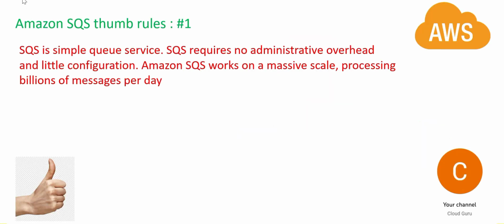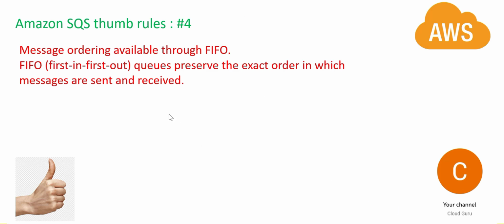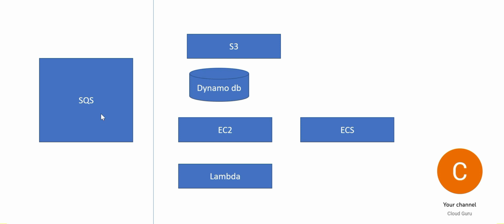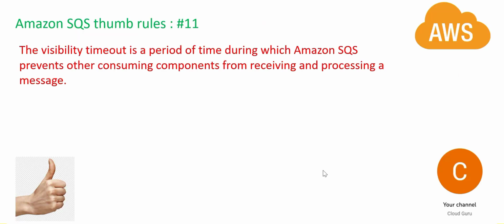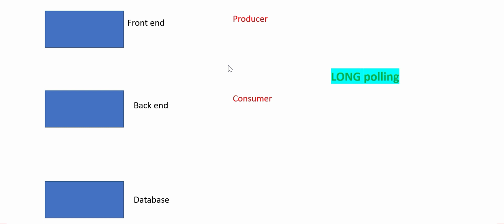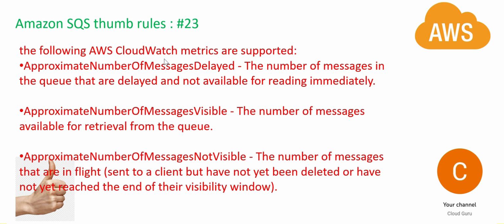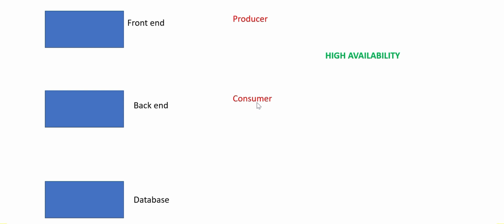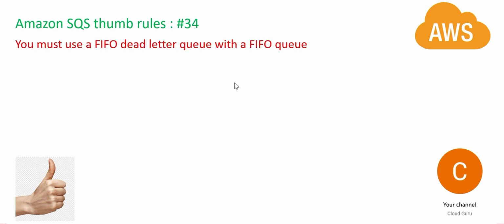AWS SQS 30+ Thumb Rules to clear AWS certifications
This video highlights 30+ important thumb rules related to AWS SQS service , which will help clear the AWS Cloud Practitioner ,and AWS Solution Architect Associate certification exams.